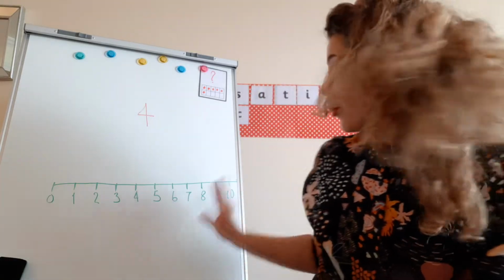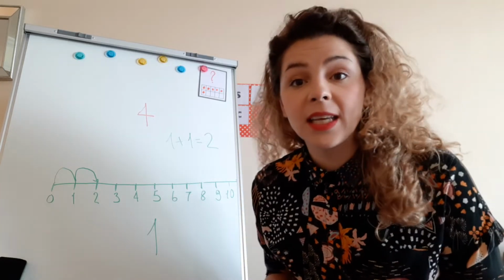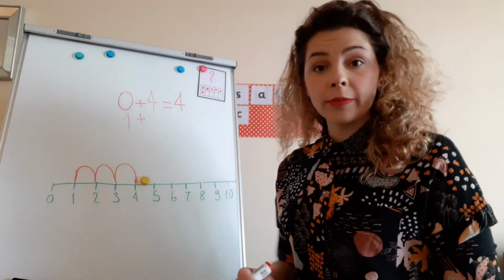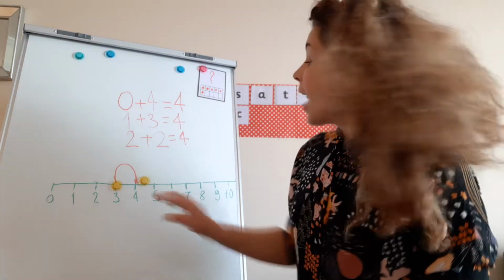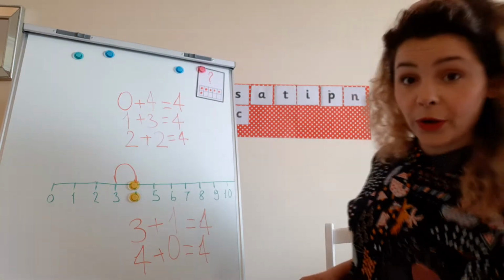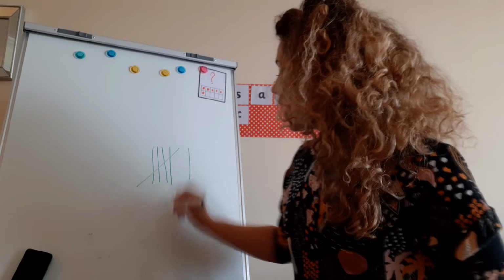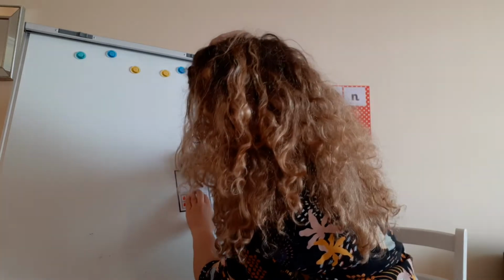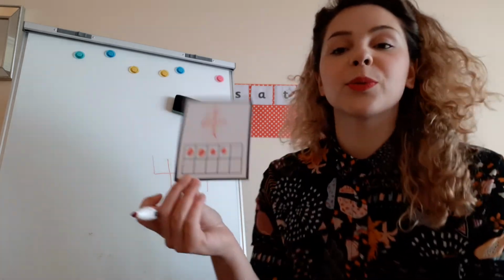Y1 Ms Ivana 20/03 Show and Tell (2/2)